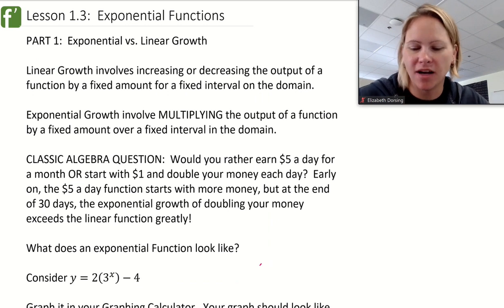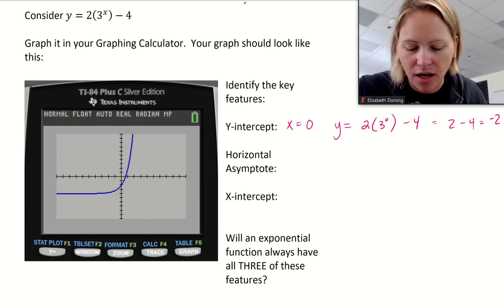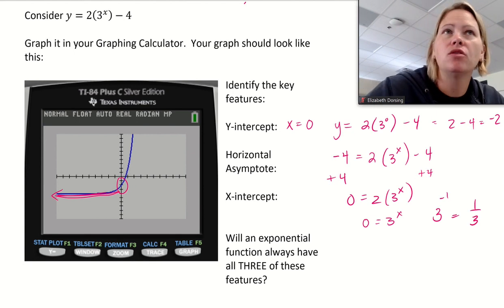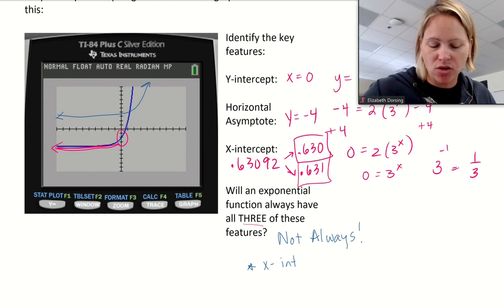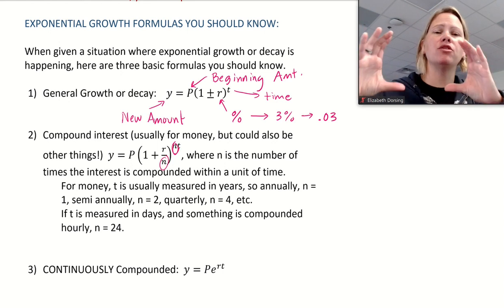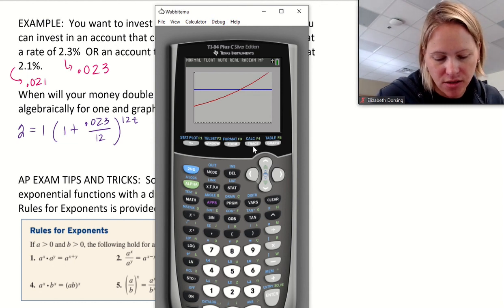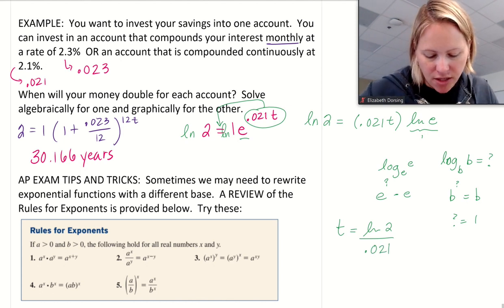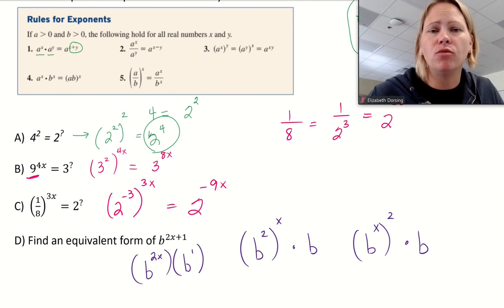1.3 Exponential Functions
A review of Exponential Functions, how to solve them by hand and with a graphing calculator, and a quick overview of prerequisite skills for AP Calculus.